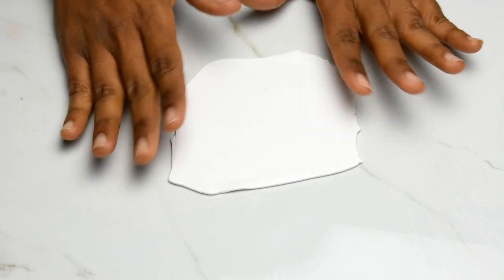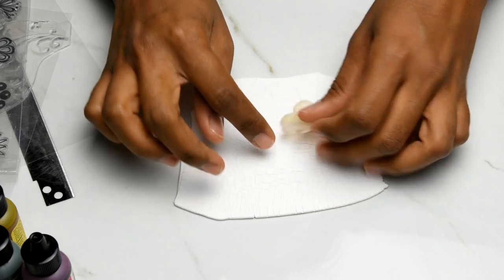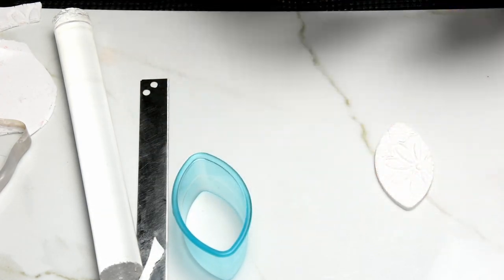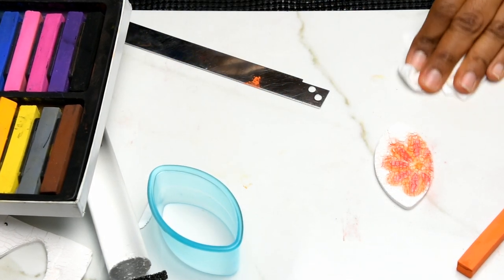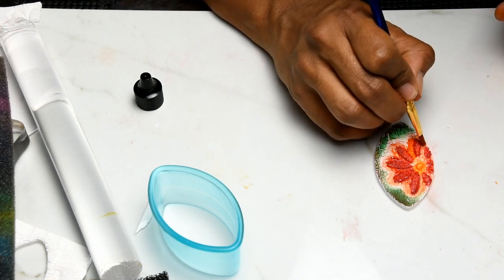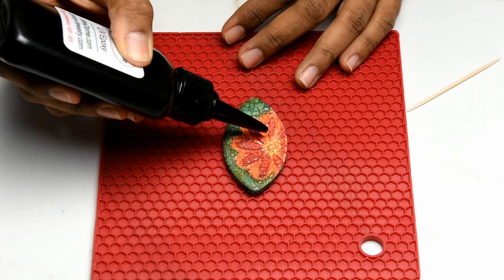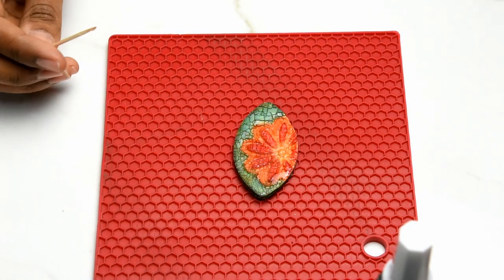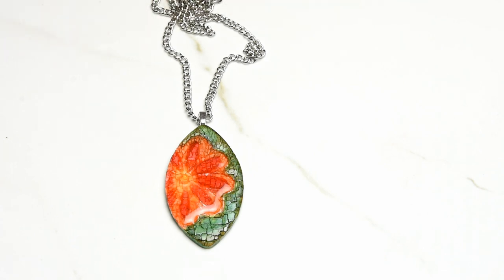Polymer Clay Faux Ceramic Crackle Pendant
In this video I  will show you how to create a Polymer Clay Ceramic Crackle Pendant. This is a very simple tutorial, you can try using acrylic  paints , alcohol inks , mica powders, chalk pastel.
Supply List:
White Premo
Flower Stamp
Acrylic block
Alcohol inks pearl by ranger (Deception , Alchemy, Envy, Splendor )
Chalk Pastels  (Sargent 24  Art Artist's Pastels
Heat Gun
Ultra Dome UV Epoxy
Varathane water base gloss finish
UV Light
lighter
tooth pick
Silicon Mat
Ateco Football cutters
Paint Brush
chain
2 jump rings
lobster clasp
bail
E 6000 jewlery glue
Odette Tutorials :)